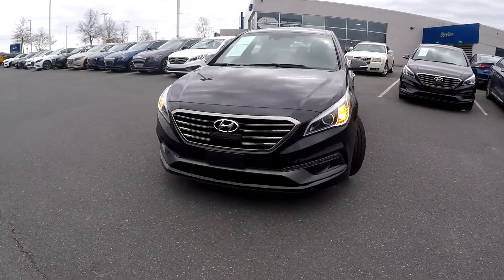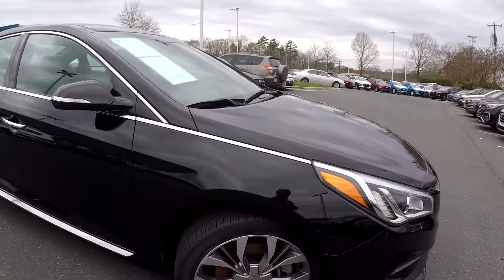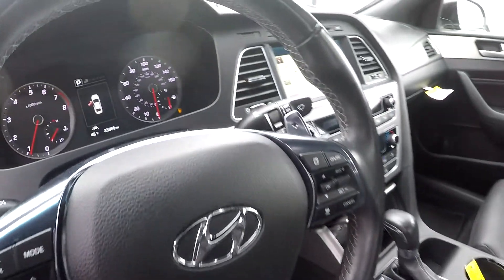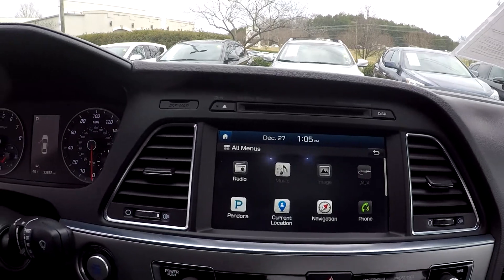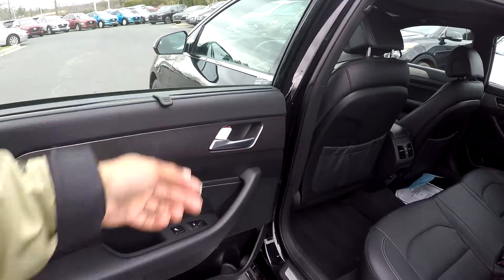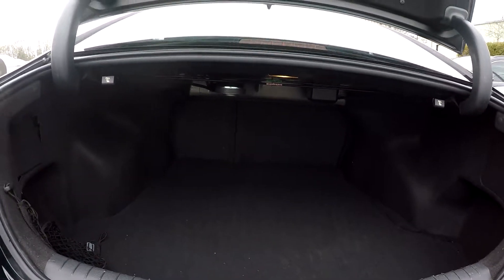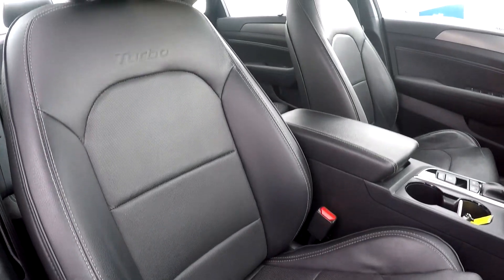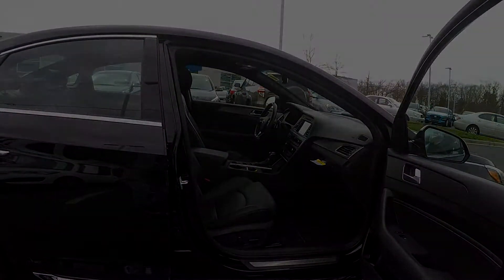Walkaround Review of 2015 Hyundai Sonata black2